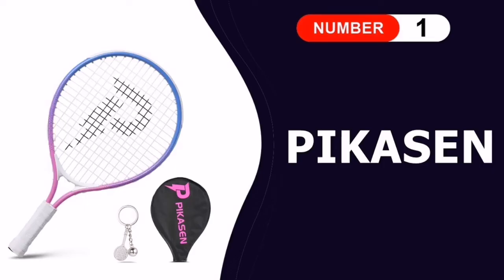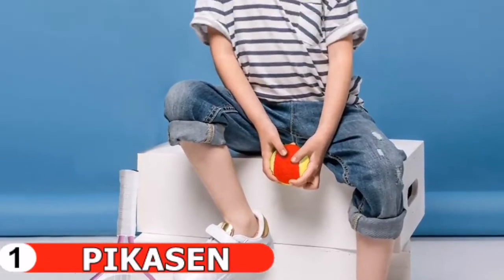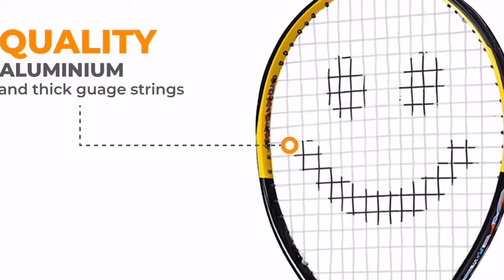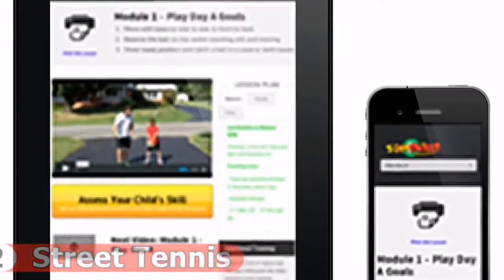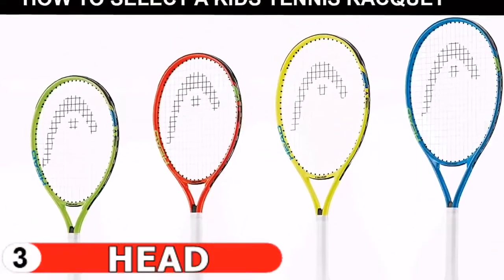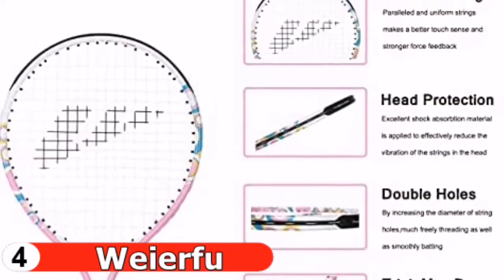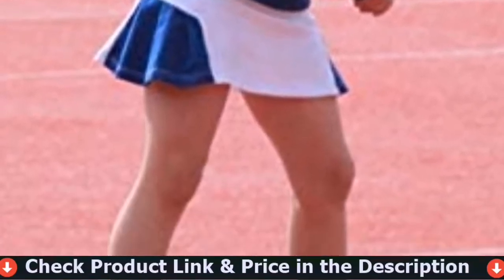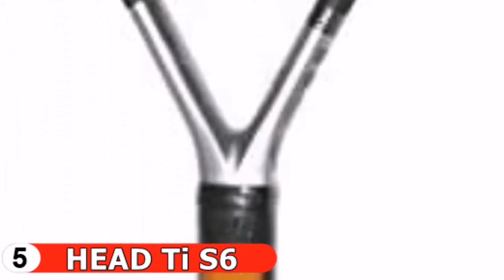🏆 5 Best Tennis Rackets for Juniors You Can Buy In 2022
In this best tennis rackets for juniors reviews video, we compare top 5 tennis rackets for juniors on the market. We’ve used and explain what features truly matter and what disadvantage it’s have. Check below to buy the best tennis rackets for juniors for the money.

1. PIKASEN Kids Tennis Racket ✨
2. Street Tennis Kids Racket ✨
3. HEAD Speed Kids Tennis Racquet ✨
4. Weierfu Junior Tennis Racket ✨
5. HEAD Ti S6 Tennis Racket ✨
Are you wanted to buy a best tennis rackets for juniors? If you are looking for best tennis racquets in 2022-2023, then this ultimate junior tennis racket reviews in perfect for you. Here we talk about the best tennis rackets in USA, UK & Canada. This video we also cover best tennis rackets for kids. So if you chose from here, then you will be rest assured that you buy the best new tennis racquets for beginners. Ultimately you have to decide which of the above items is perfect for you, and that should heavily influence your decision which tennis rackets for women to buy.